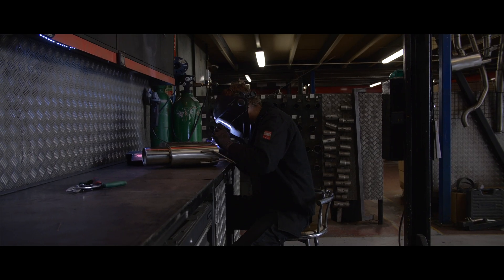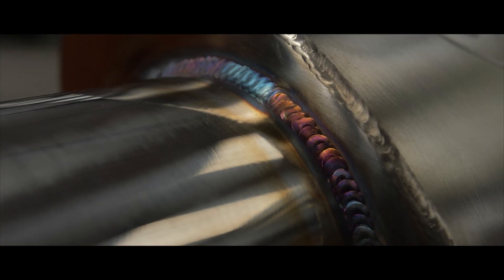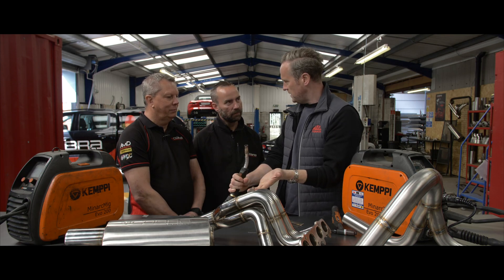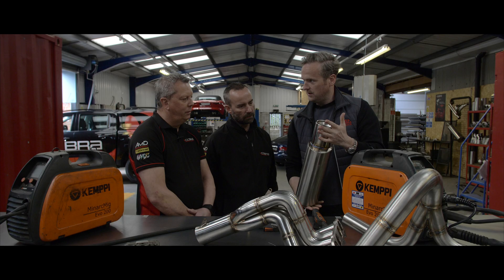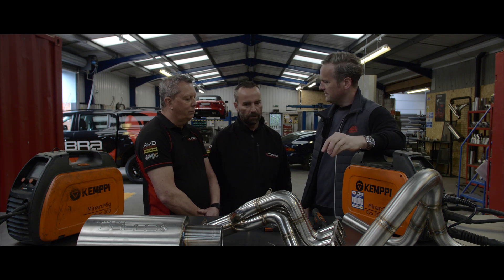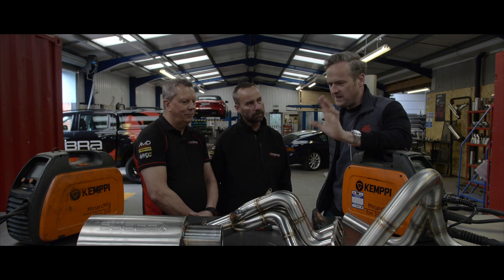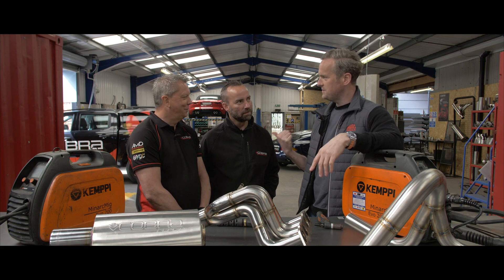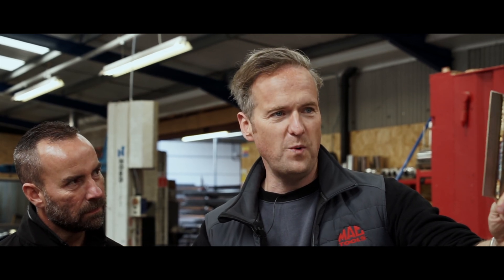Cobra Sport TIG not MIG Welding Educational Video with Tim Shaw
One of the biggest factors that affects the quality of a performance exhaust is the welding. This is one area in which Cobra Sport is ahead of the game. Whereas many competitors use MIG welding for their exhaust systems, Cobra Sport’s highly-skilled technicians utilise superior TIG welding techniques.

TIG welding produces durable, precision welds, which are lighter, stronger, more accurate and visually striking. With an intricate product such as an exhaust system, TIG welding is by far the best solution in terms of quality and aesthetics.

Cobra Sport Exhausts are hand crafted by highly trained exhaust technicians in Sheffield, utilising superior TIG welding techniques to create a product of the highest standard.